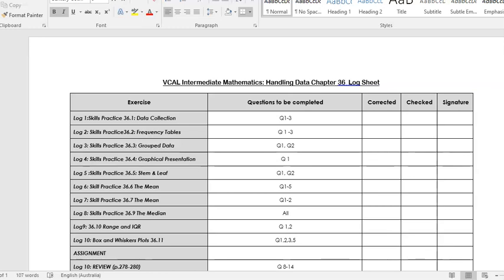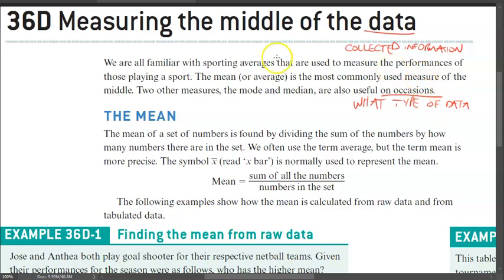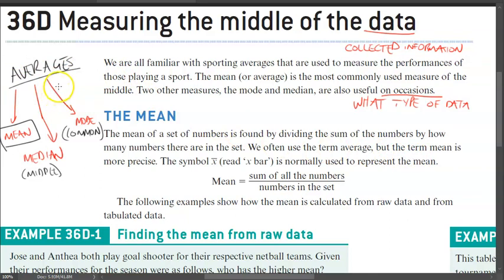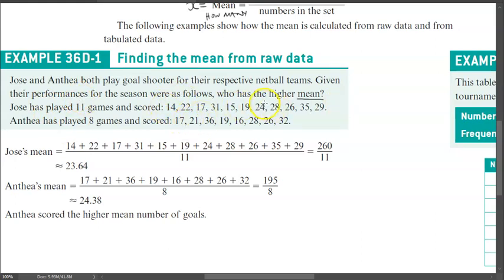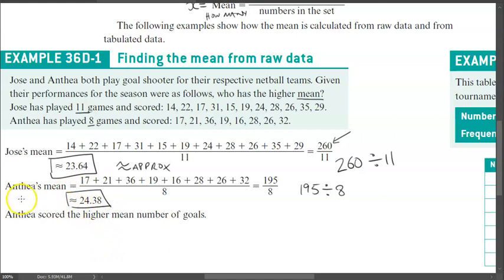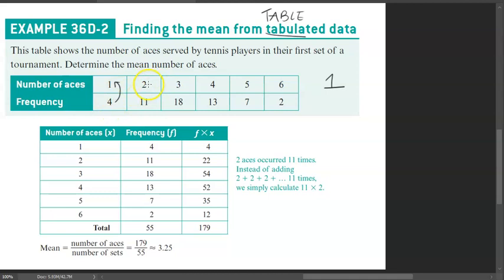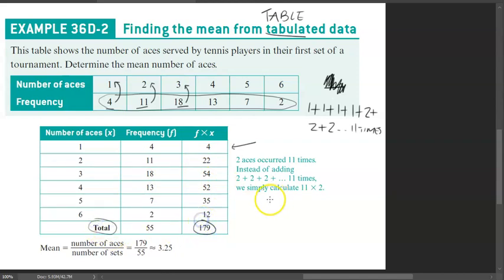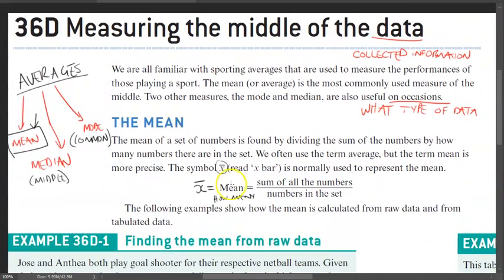Log 6 - The Mean - Year 11 VCAL Numeracy